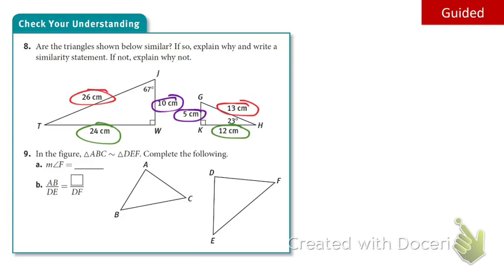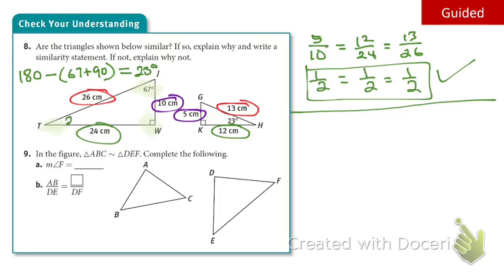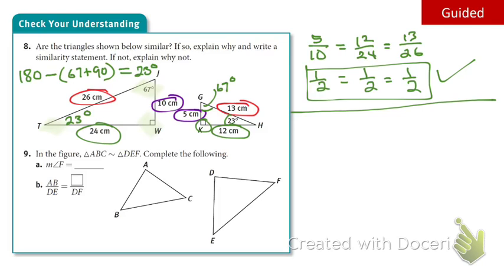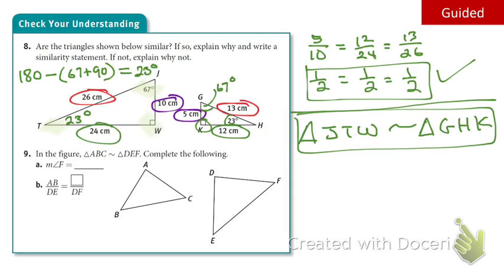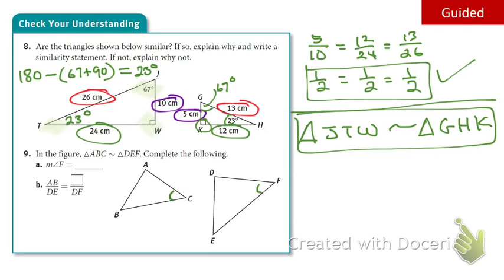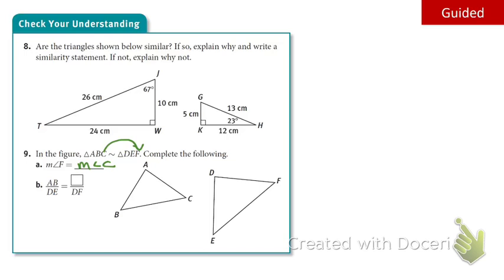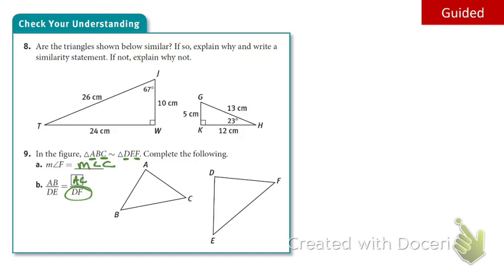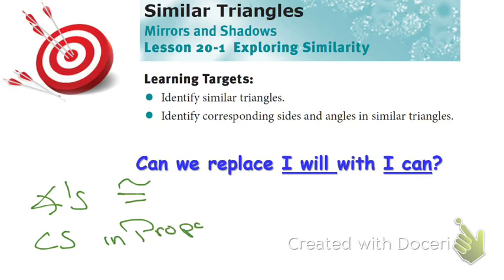20-1 part 2